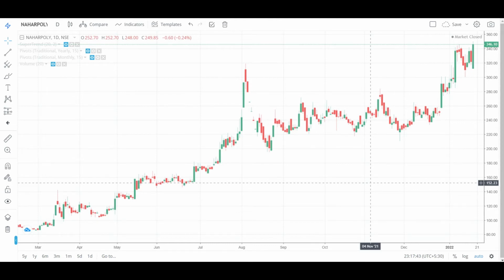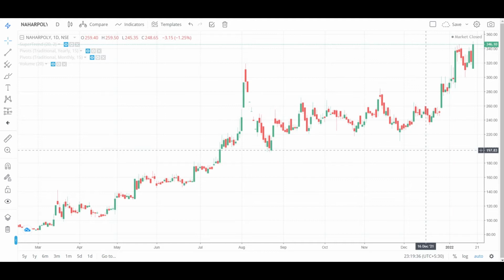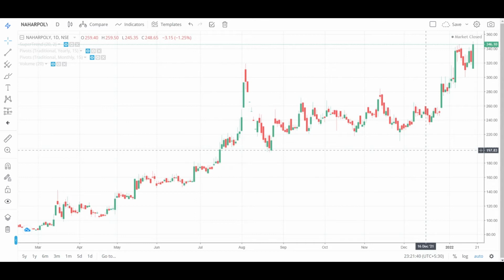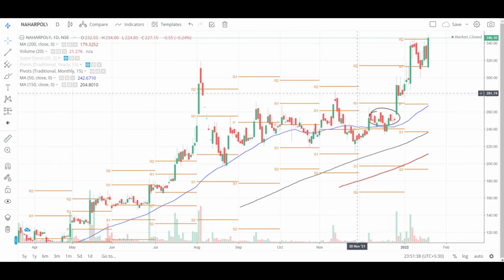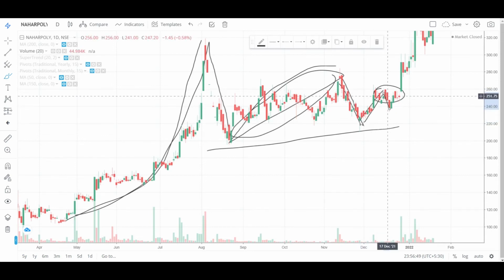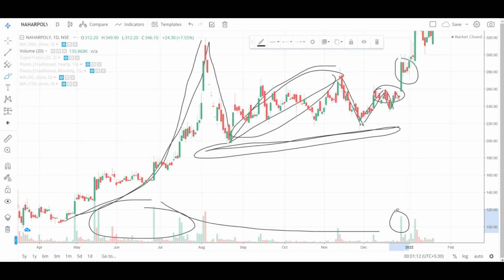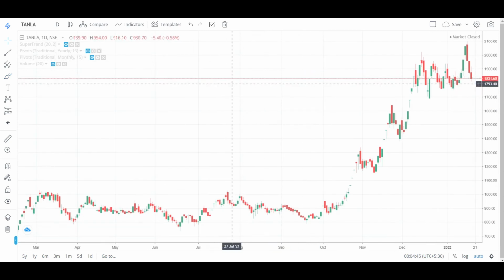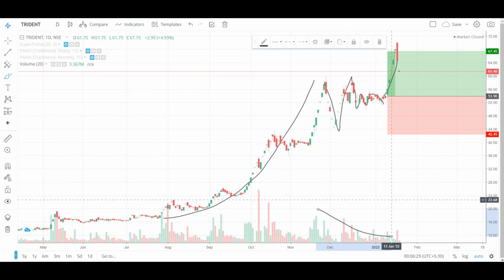Volatility Contraction Pattern || Become a profitable trader || Mark Minervini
Hi friends,
In this video I have explained Volatility Contraction Pattern. In short VCP.
Thanks